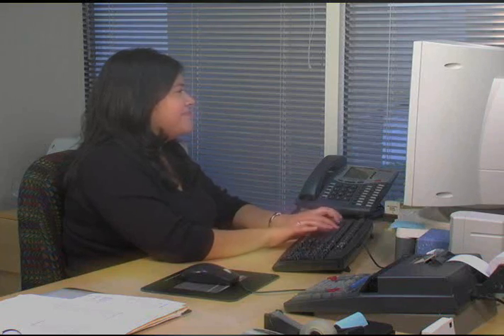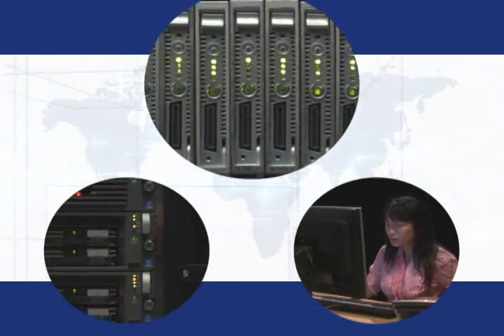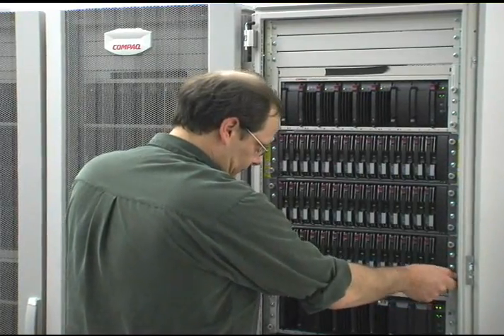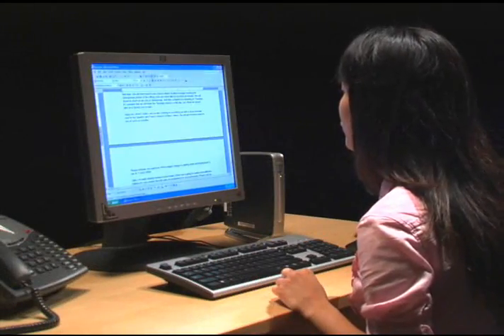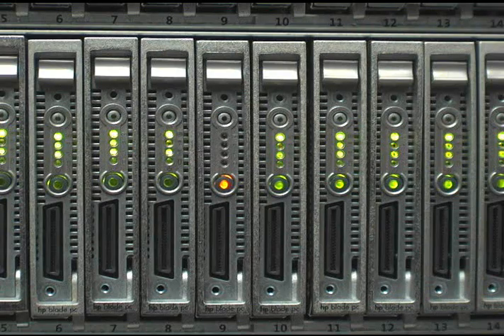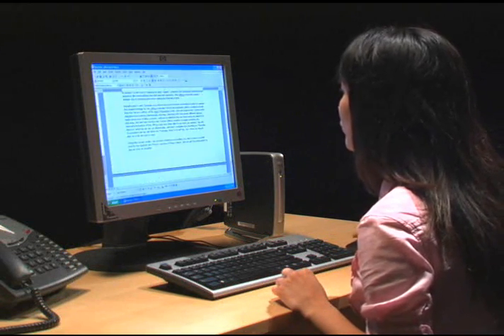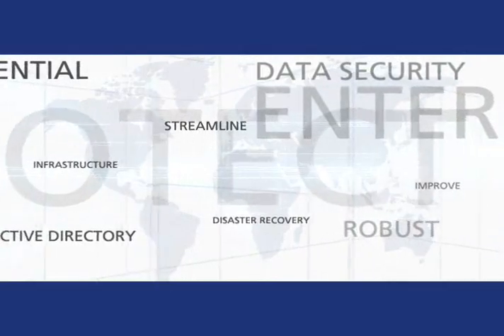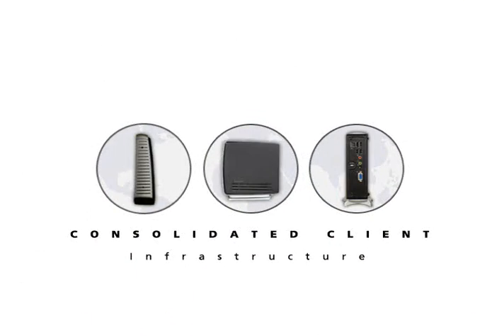HP Blade PCs for Remote Client Solutions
Overview of HP Blade PCs and the key benefits and value propositions it delivers for enterprise customers.